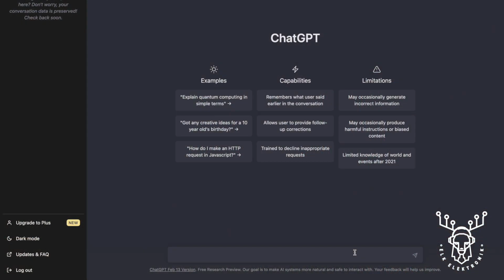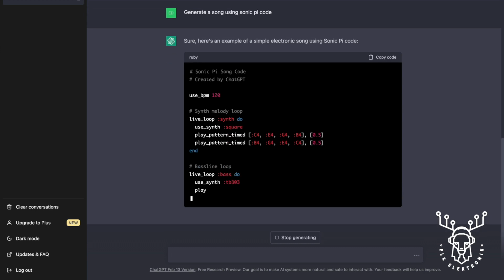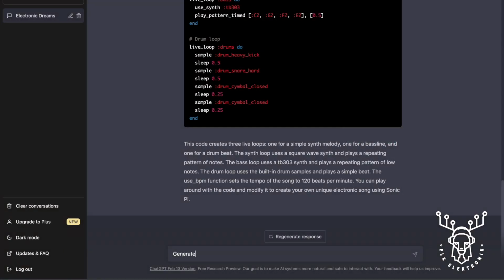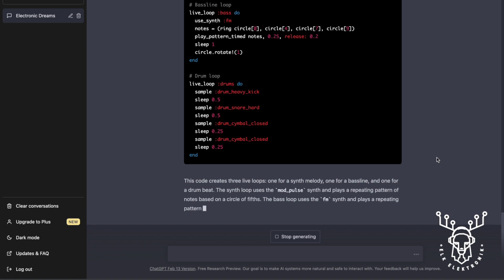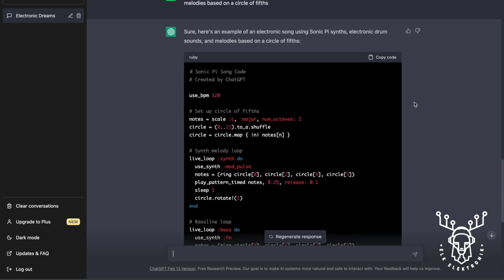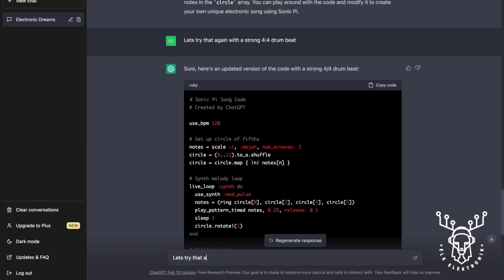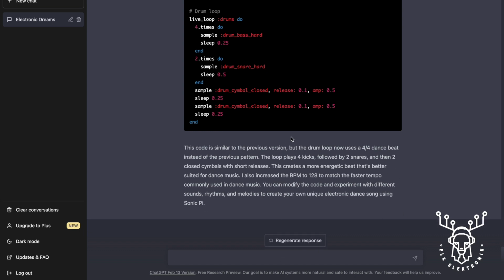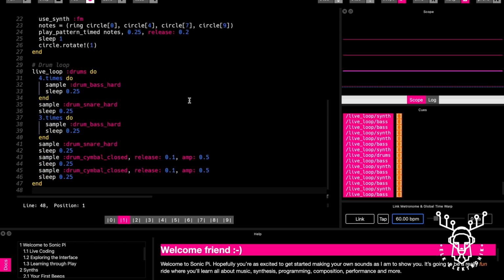ChatGPT vs. Sonic Pi - first impressions generating music with Chat GPT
This is my first impressions of using ChatGPT to generate code block for use with Sonic Pi live coding tool.

I'm not proficient in either tool, but am keen to try and learn more about both applications and how to make the most of them.

If you have suggestions on what to try or if you're making your own live coding or AI generated music, I'd love to hear from you!

If you want to try this yourself,
ChatGPT: